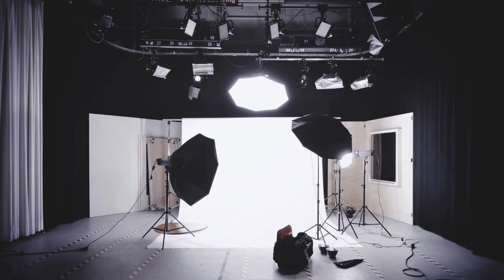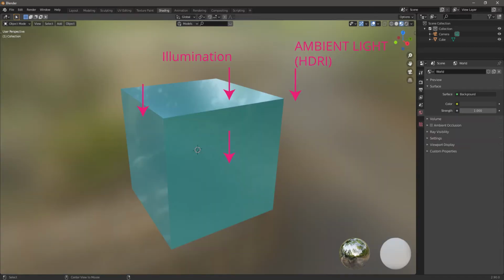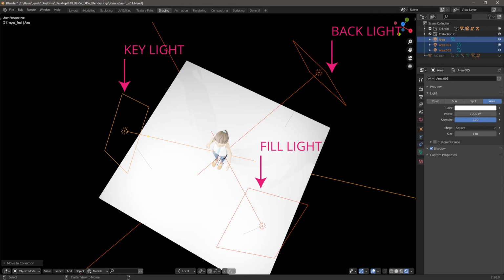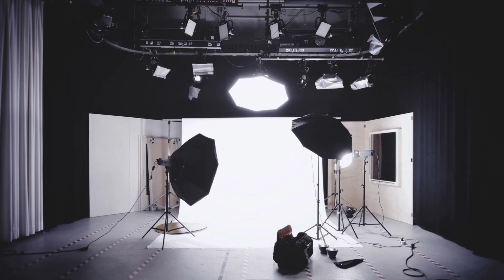How is lighting used in animation? | Animation Basics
In this tutorial, we will be learning how lighting is used in animation

Jason Hellerman “13 Film Lighting Techniques Every Filmmaker Should Know” – No Film School, 2019

Jason Hellerman “Types of Film Lights (and How to Use Them)” – No Film School, 2019

Tina Lee “Shadow Effects: The Critical Role that Shadows Play in a Scene” – Academy of Animated Art, 2019